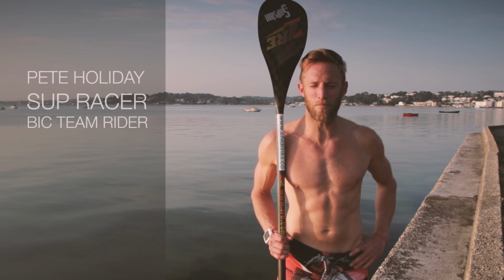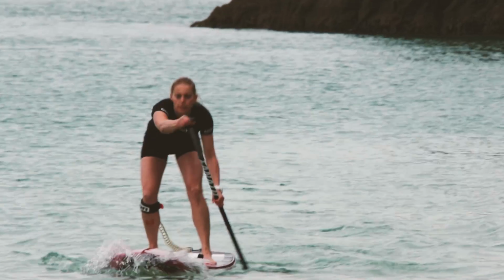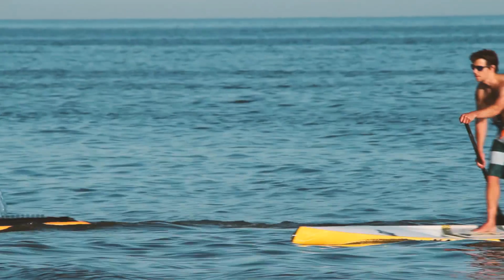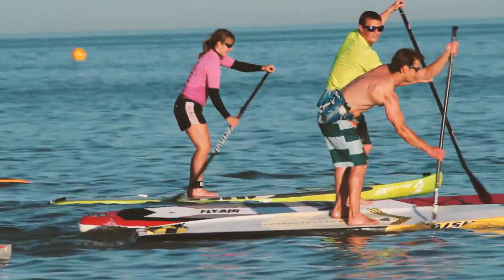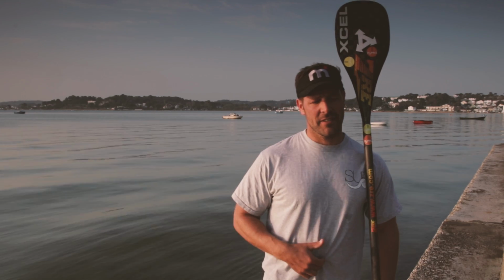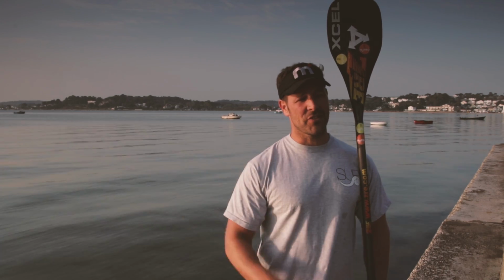SUP (Stand Up Paddle Boarding) what's the attraction?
What is SUP (stand up paddle boarding), why is it so good for you both physically & mentally and why is it the fastest growing water sport globally? We hope this video by our friends at SUPfit will help you... ‪#‎supbikerun‬